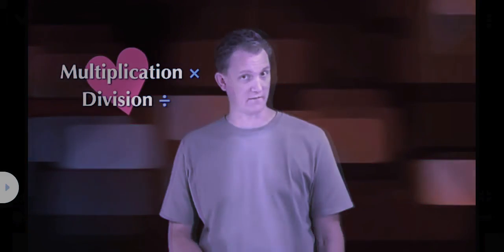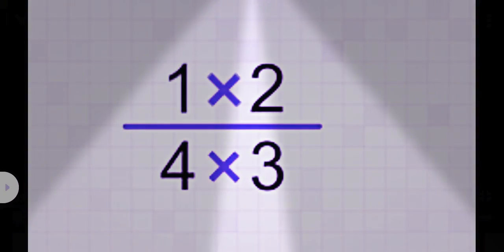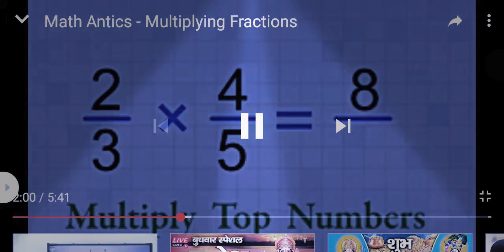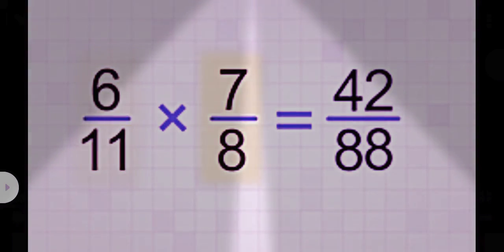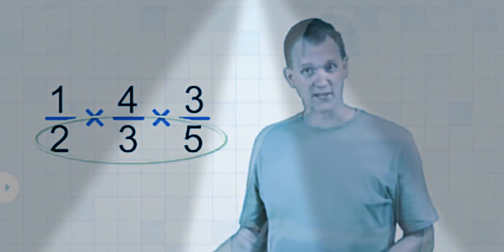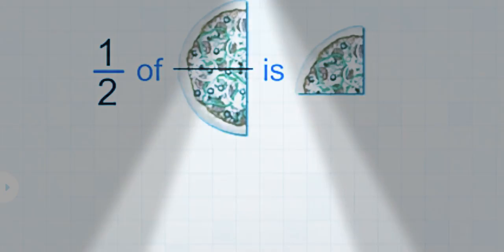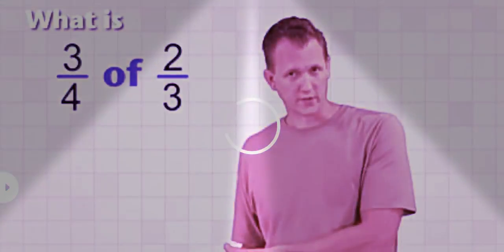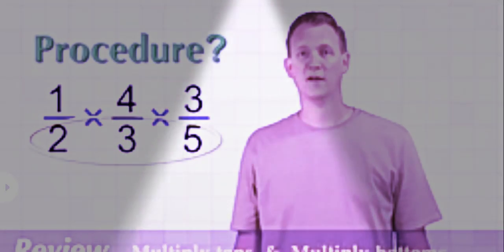Math fraction multiple